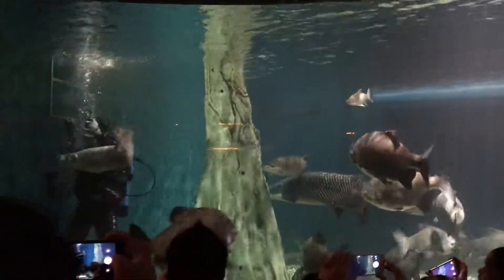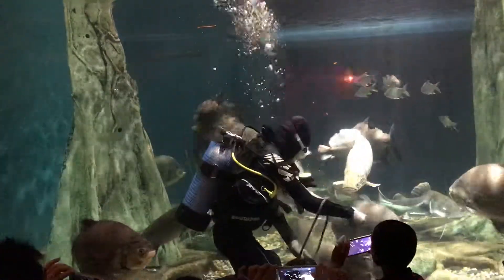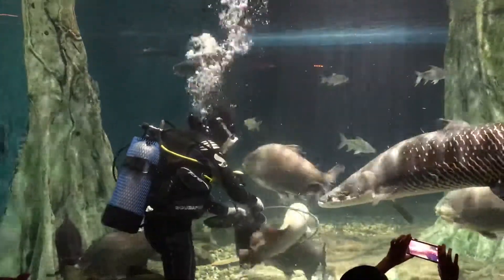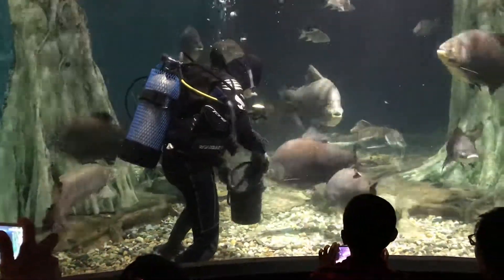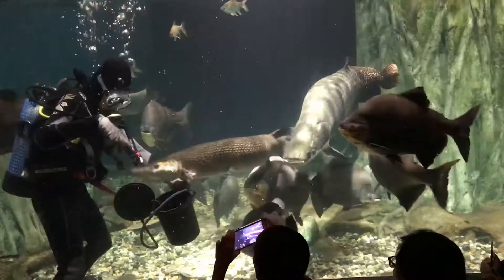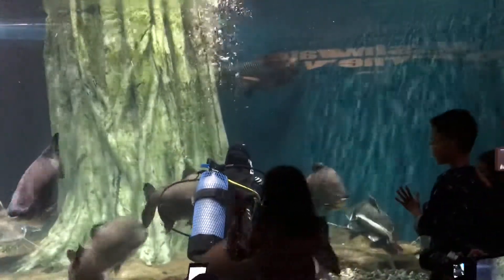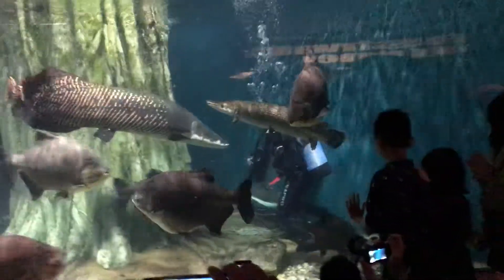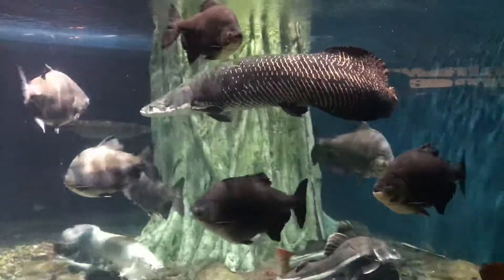Arapaima Feeding Time Klcc Aquaria 2:30 pm ( Mon, Wed, Sat) Fresh water monster Kuala Lumpur 16Dec17